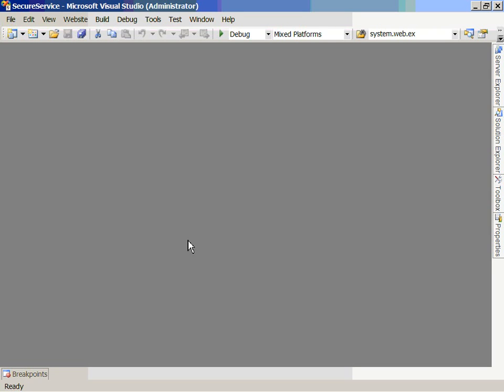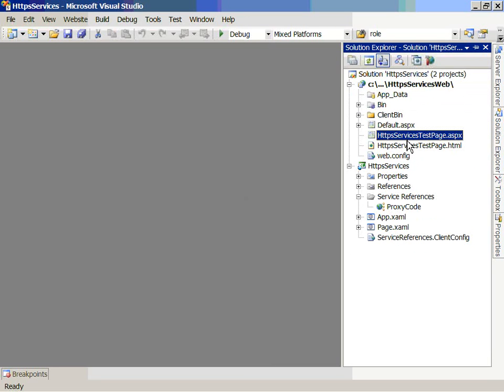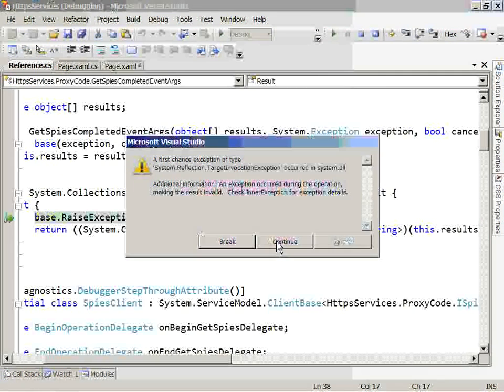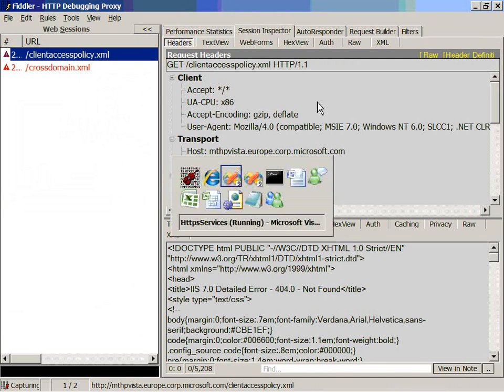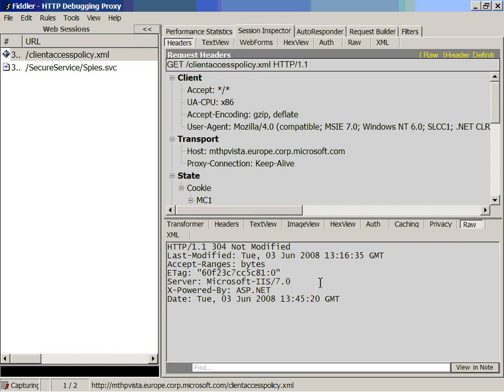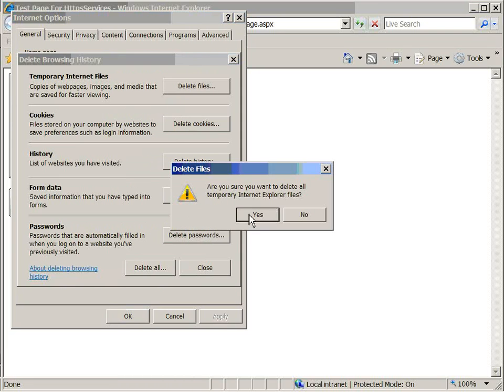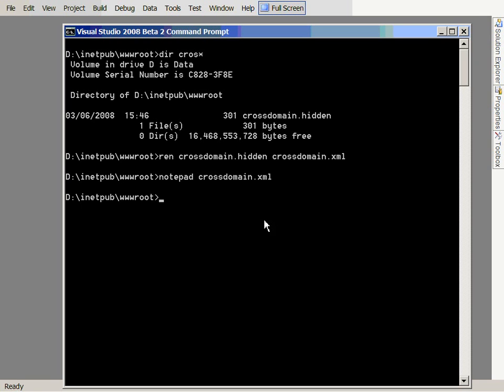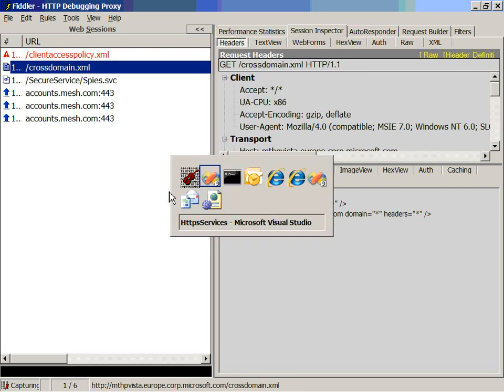24 Silverlight Making Cross Domain Requests